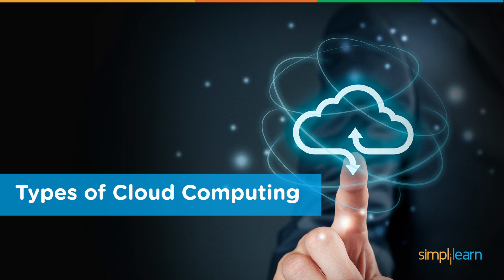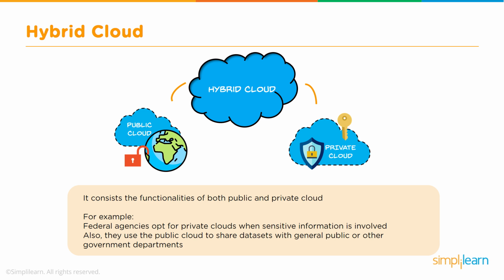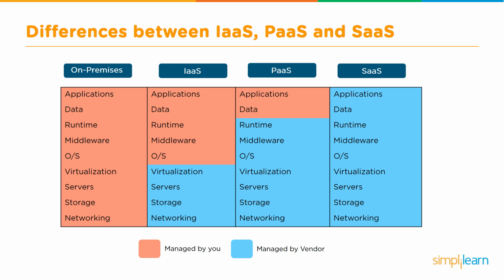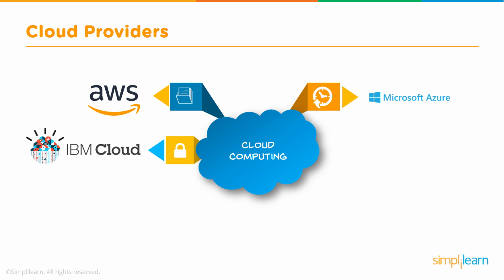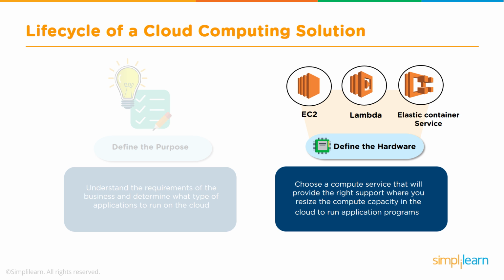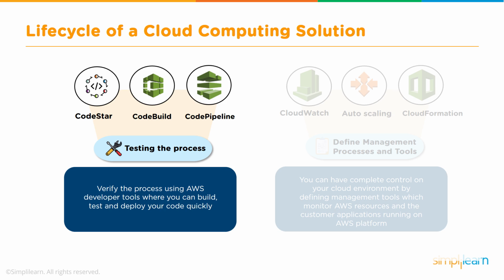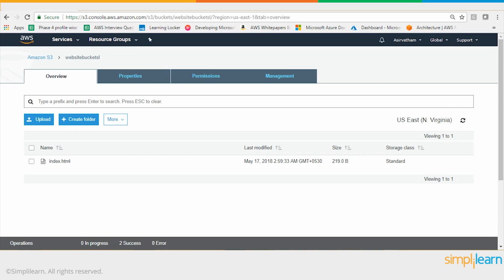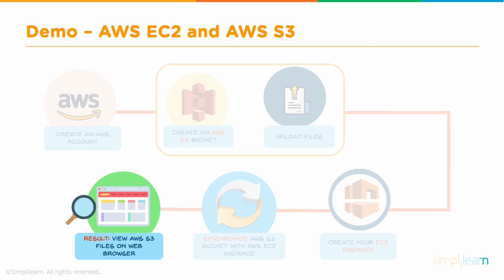Cloud Computing For Beginners | What is Cloud Computing | Cloud Computing Explained | Simplilearn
This Cloud Computing Explained tutorial will help you understand why Cloud Computing has become so popular, what is Cloud Computing, types of Cloud Computing, Cloud providers, lifecycle of a Cloud Computing solution and finally a demo on AWS EC2 and AWS S3. With the increased importance of Cloud Computing, qualified Cloud solutions architects and engineers are in great demand. Organizations have moved to cloud platforms for better scalability, mobility, and security. In simple words, cloud computing is the use of network of remote servers hosted on the internet to store, manage and process data rather than a local server. With the increased importance of Cloud Computing, qualified Cloud solutions architects and engineers are in great demand. This video explains you why we need cloud computing and why it has got so much importance in the current market.

Below topics are explained in this Cloud Computing Tutorial:
1. Why cloud computing?
2. What is cloud computing explained?
3. Types of cloud computing?
4. Cloud providers
5. The lifecycle of a cloud computing solution
6. Cloud computing with AWS
7. Demo - AWS EC2 and AWS S3